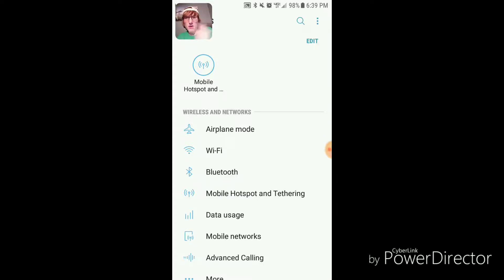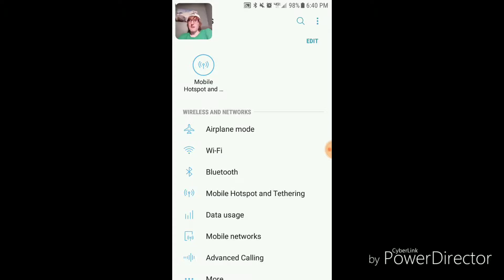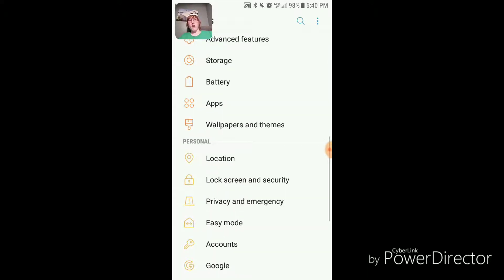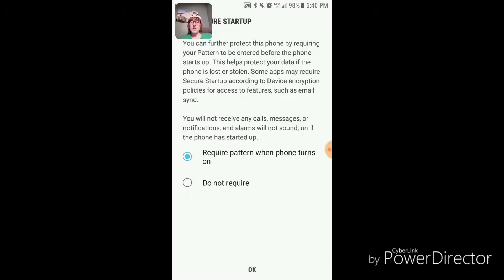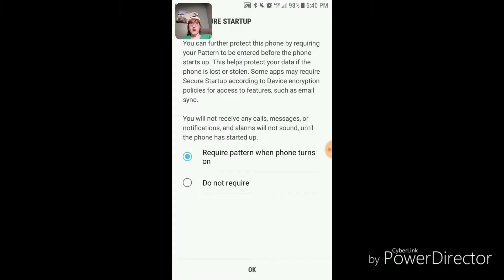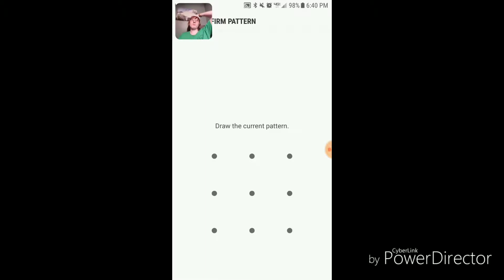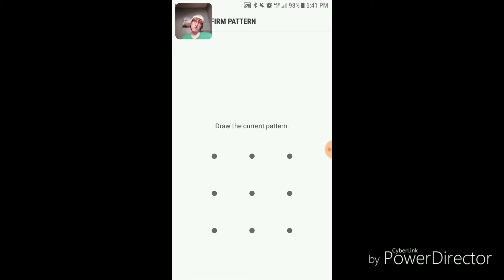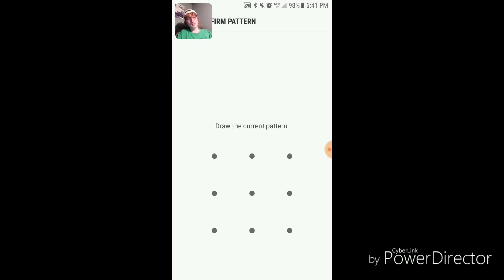How to turn off the Galaxy J7 Encytion Setting.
The way to turn it off on the Verizon version of the phone.